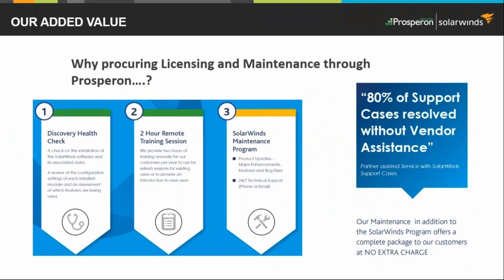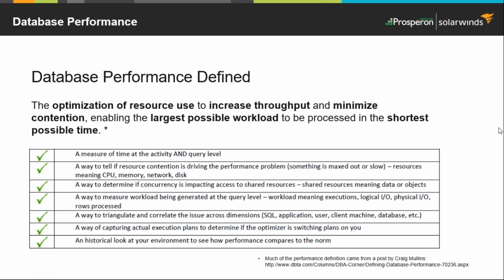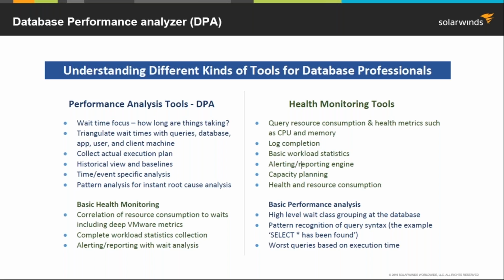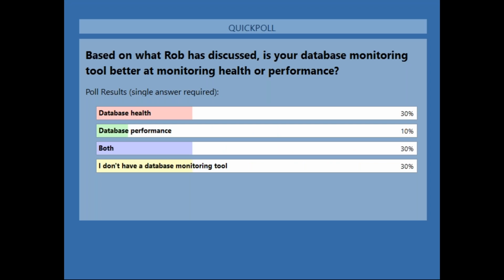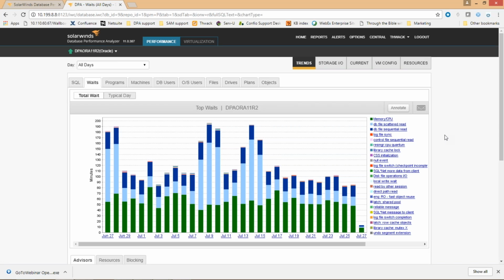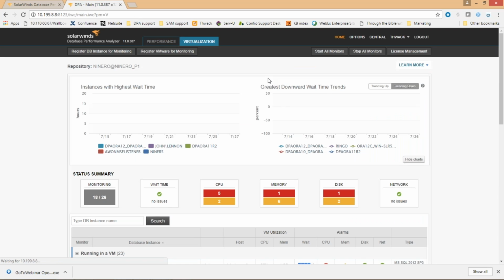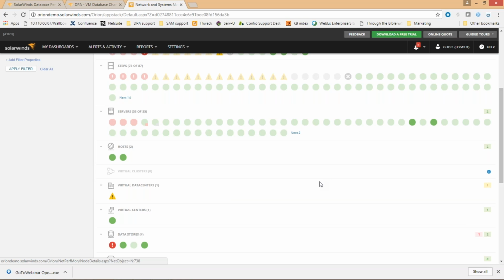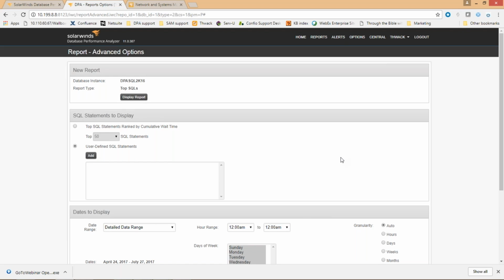Webinar: Understanding Database Health Vs. Performance with SolarWinds - Prosperon Networks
About Webinar:
In this webinar, you will explore the key differences between database health versus performance and why it's essential for DBAs to monitor both for a well-running database environment.

This webinar will teach you how to pinpoint the cause of database performance issues and quickly resolve them using SolarWinds Database Performance Analyser. You will learn techniques to eliminate performance bottlenecks and how these techniques combined with increased database visibility can improve application performance.

What you will learn on this webinar:
1: The Importance of Database Health Versus Database Performance: Understand why focusing solely on database health and resource consumption leaves you open to overlooking critical database performance metrics.
2: How to Pinpoint the Root-Cause of Database Performance Issues: Stop resolving only the symptoms of database problems by quickly identifying the root-cause with advanced troubleshooting techniques and best practices.
3: Techniques to Eliminate Database Performance Bottlenecks: Increase application performance by quickly identifying and eliminating underlining database performance bottlenecks that impact application performance.
4: Live Product Demonstrations & Q&A Session: A Senior SolarWinds DBA will demonstrate the core functionality of SolarWinds Database Performance Analyser, and lead an interactive Q&A session.

Speakers:
1: Robert Mandeville, Snr. DBA & Product Marketing Manager, SolarWinds.
2: Jesus Mingarro, Sales Manager, Prosperon Networks.